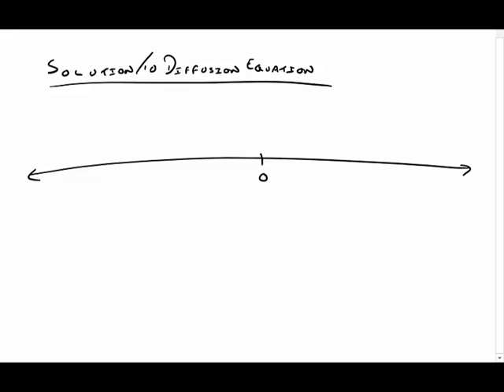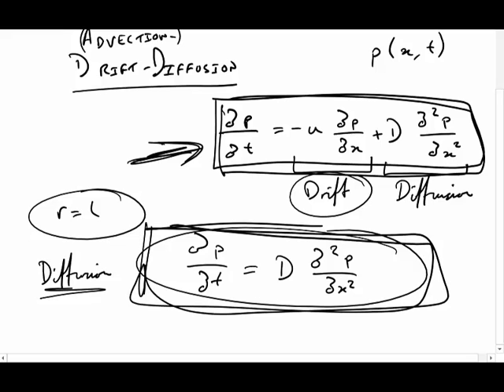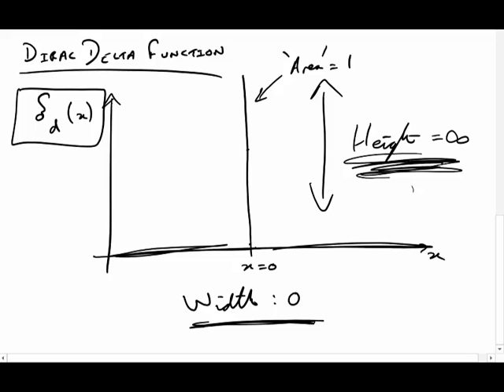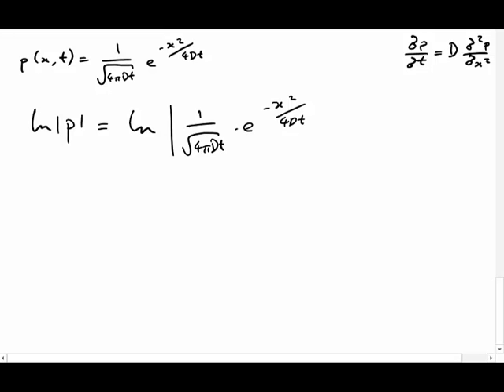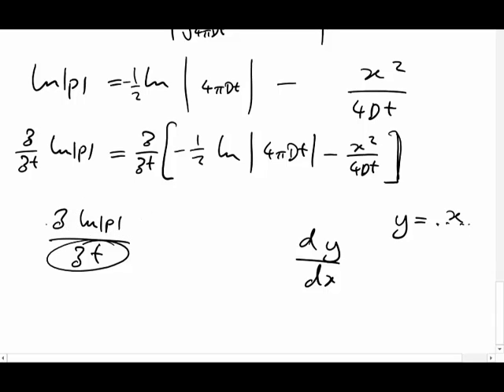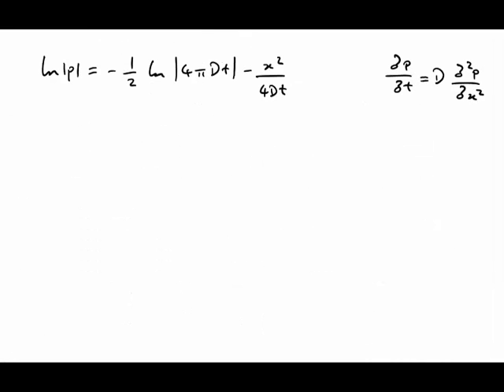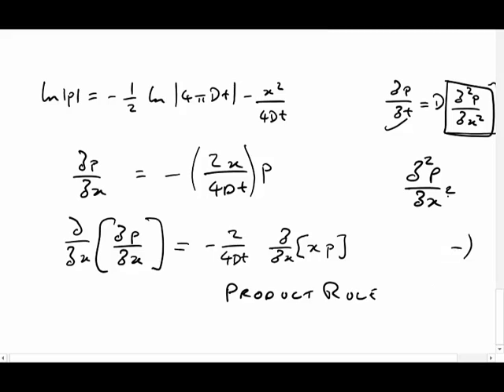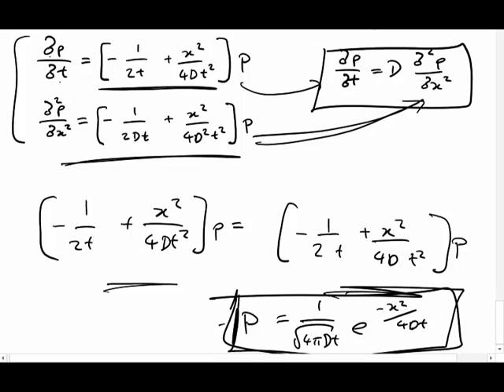Finding a Solution to the Diffusion Equation